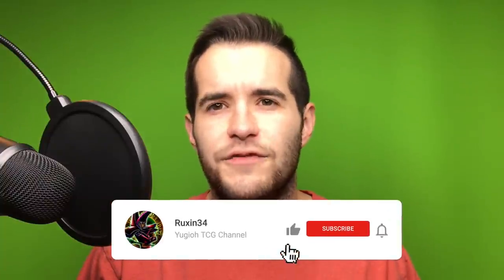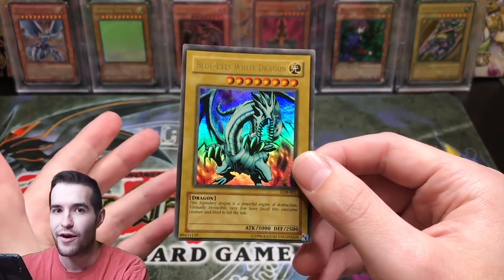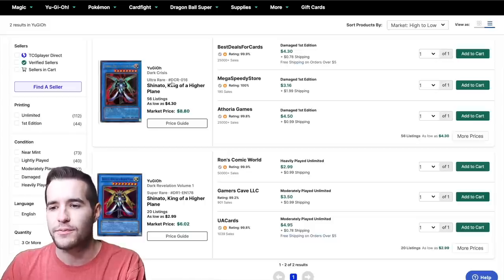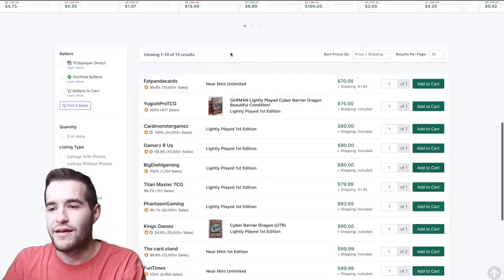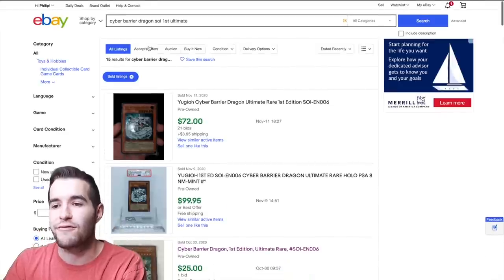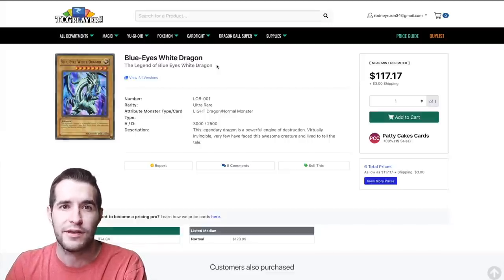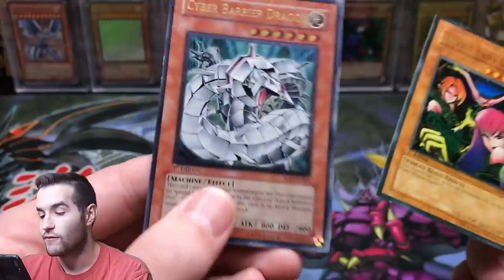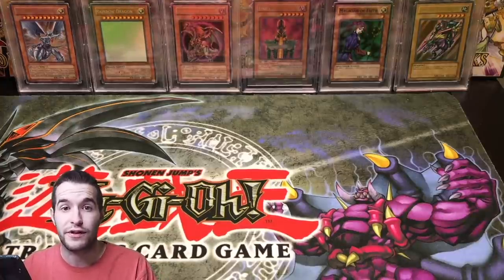How Much Are Your Yugioh Cards Worth?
1) Like the video!
3) Answer the question at the beginning of the video in the comments!

EBAY LINK!

0:00 Intro
0:57 Assessing Condition of Yugioh Cards
5:51 Valuing Yugioh Cards
15:15 Identifying Fake Yugioh Cards
20:59 Outro

In today's video I will be showing you guys how